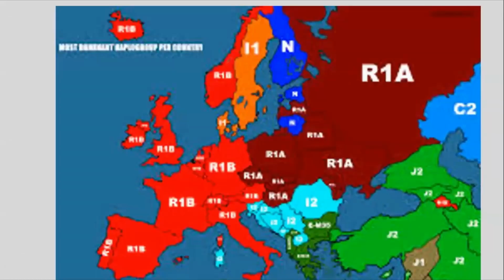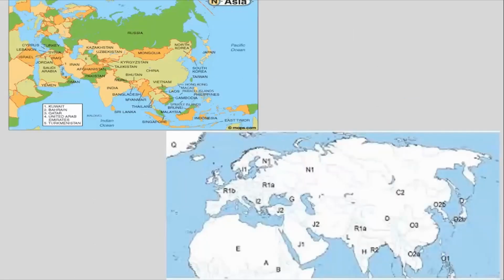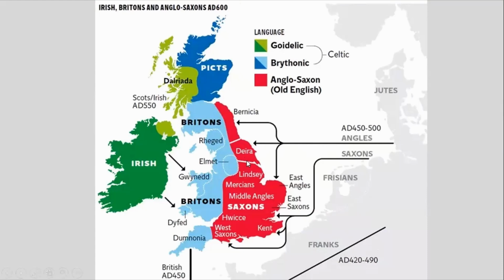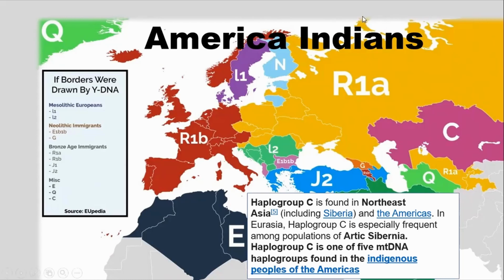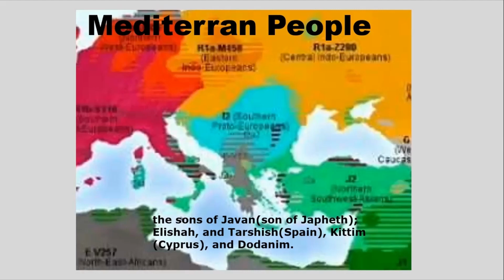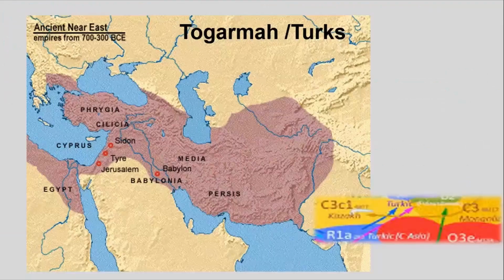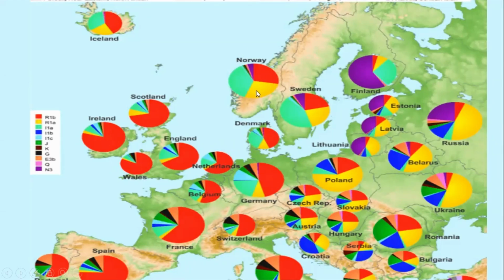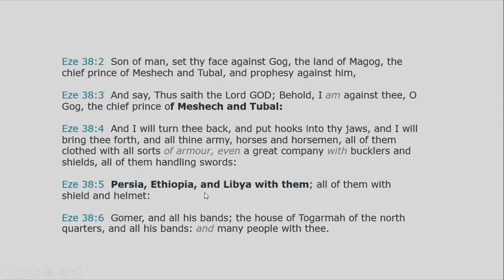DNA Talks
We will  be examining DNA to determine the Identity of some of the Nations.  There are many nations mentioned in scripture who play a role at the End Time.  Most teachers guess who these peoples are instead of proving their identity scientifically and through history. We will identify many of the people listed in the Table of Nations.